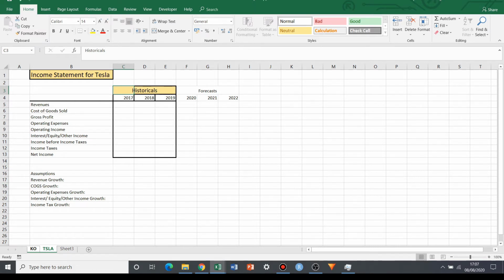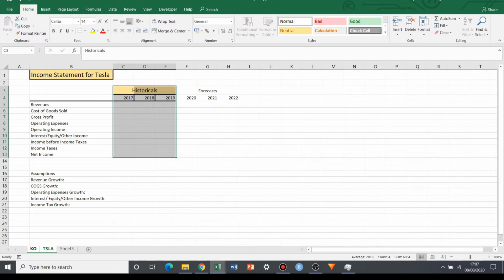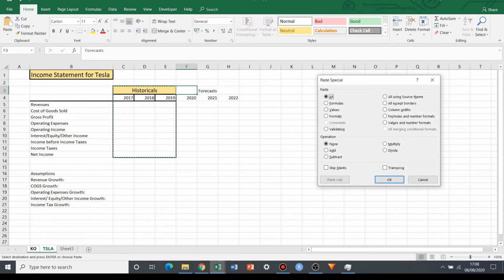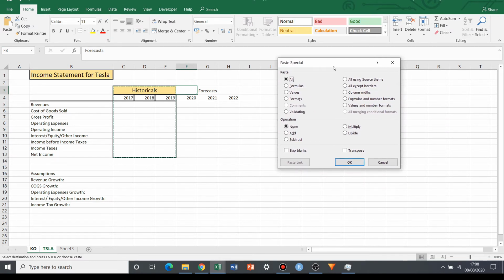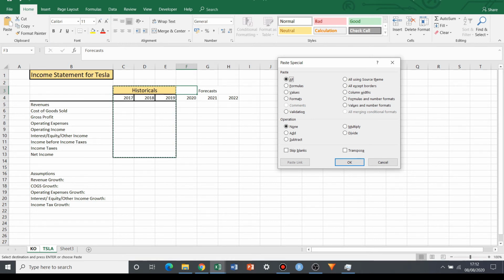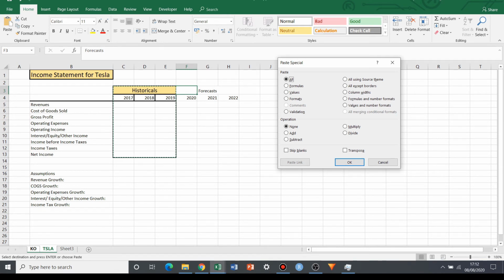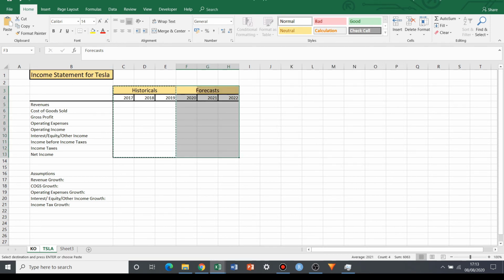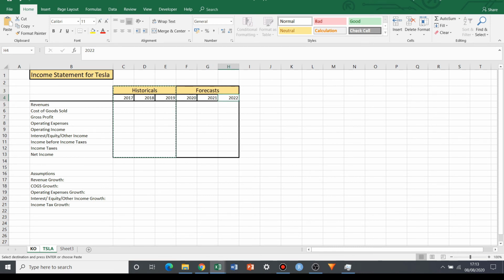(Exercise 1 - Video 9) Keyboard Shortcut for Paste Special